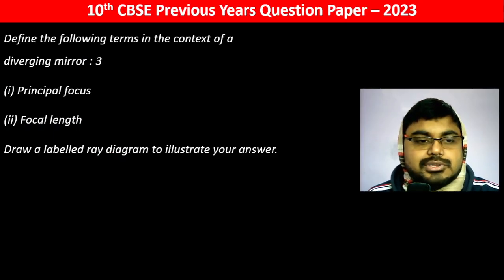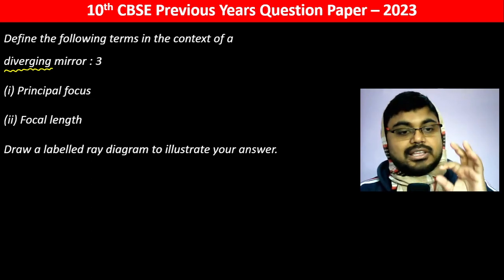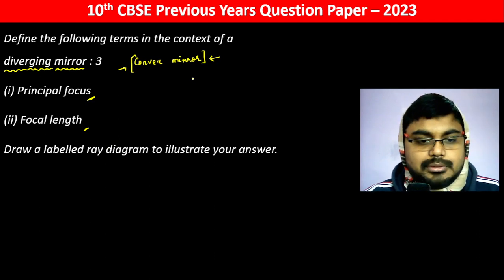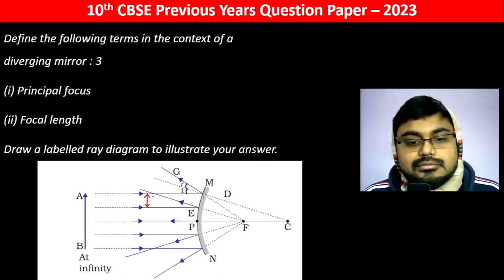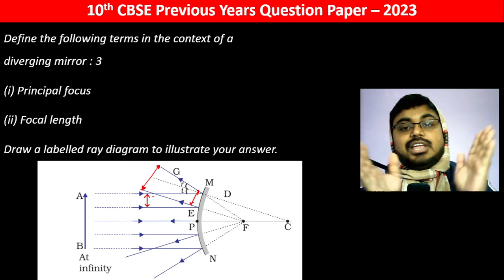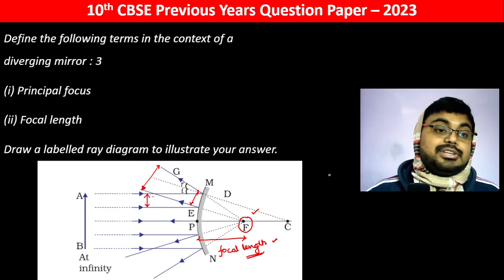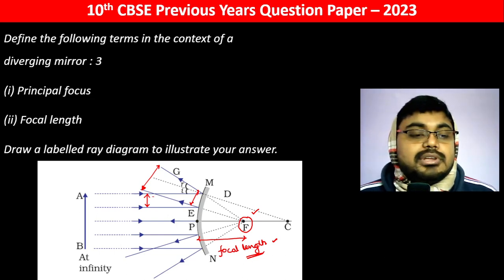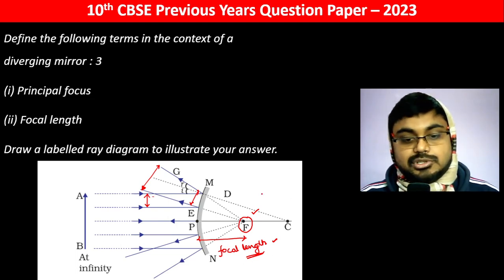Define the following terms in the context of a diverging mirror : (i) Principal focus(ii) Focal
Define the following terms in the context of a diverging mirror : 3
(i) Principal focus
(ii) Focal length
Draw a labelled ray diagram to illustrate your answer.